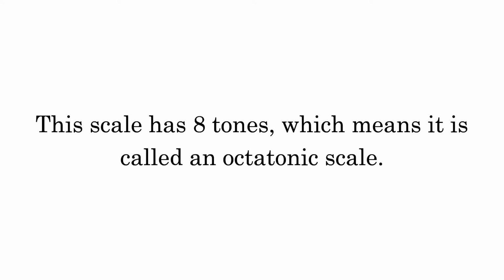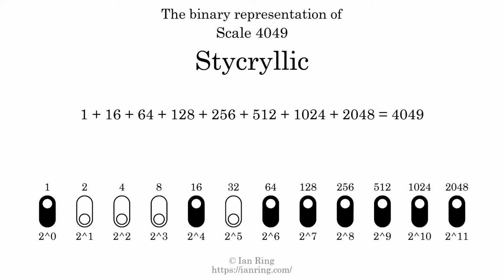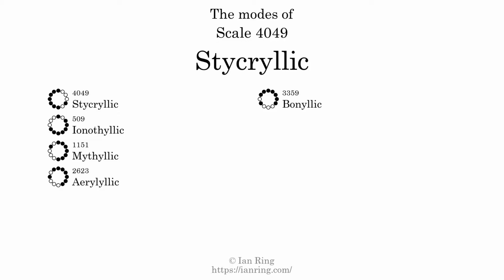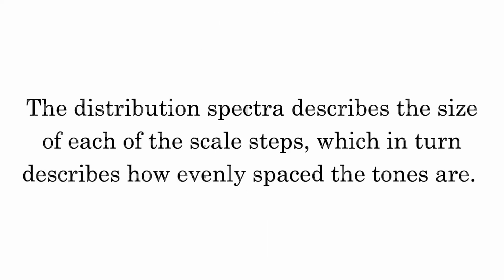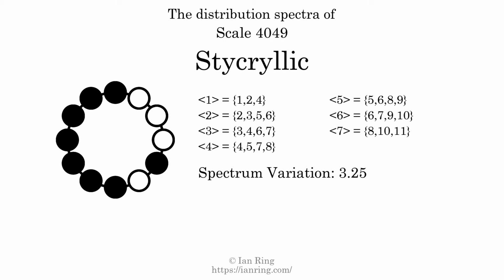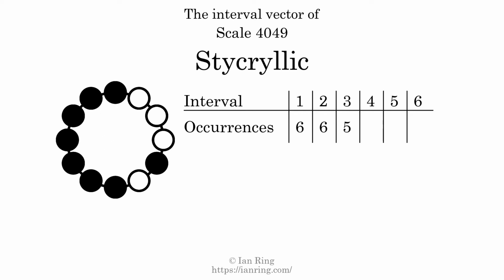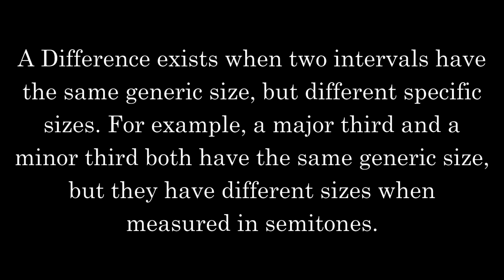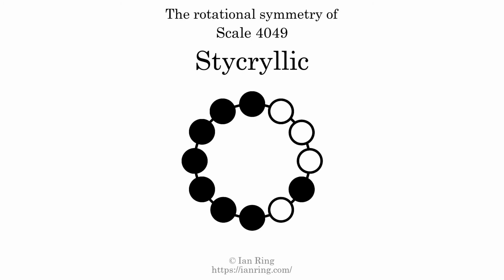Scale 4049: Stycryllic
More than you will ever need to know about Scale 4049, an octatonic scale also known as "Stycryllic". Part of an enormous series of scale analysis videos by The Exciting Universe Of Music Theory.